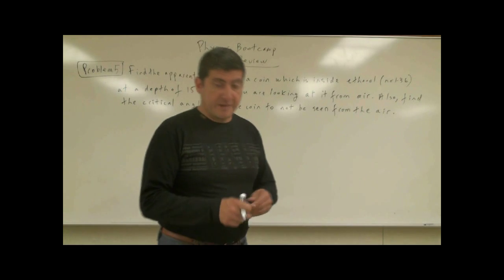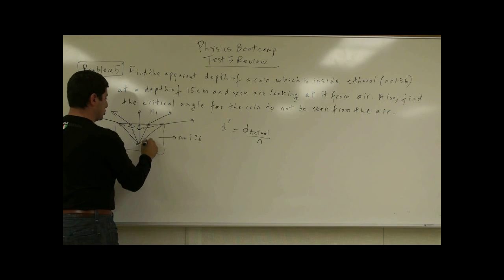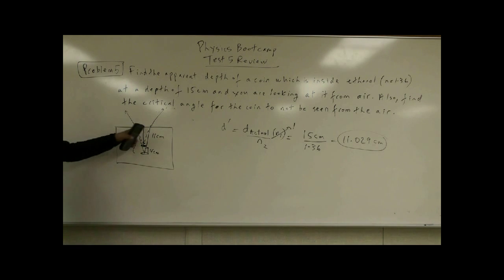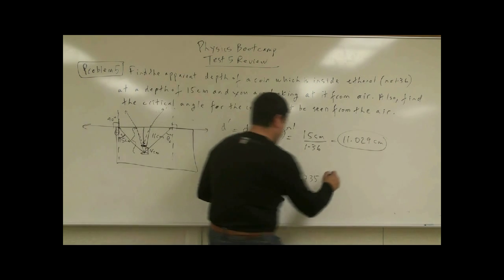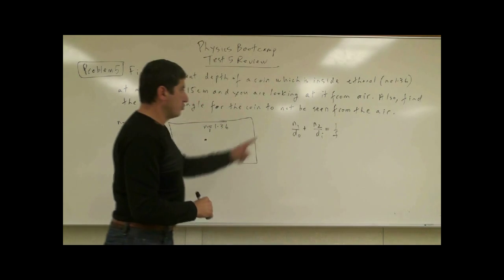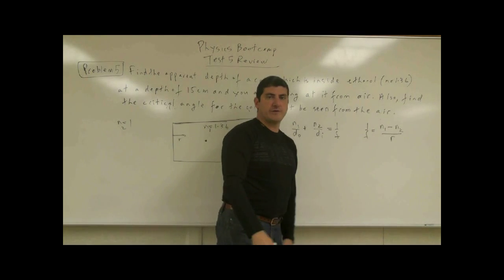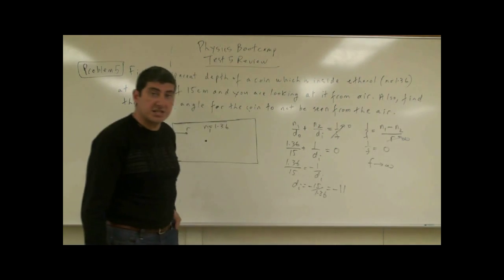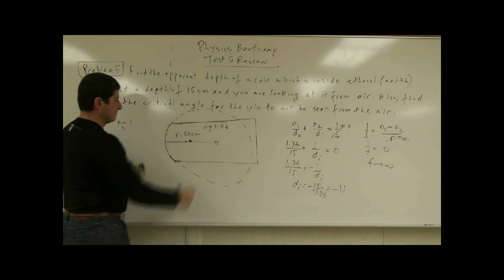PhysicsBootcampTest5ReviewP5Part1(Optics: Apparent Depth & Critical Angle).avi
This video is part of the Physics Bootcamp series. It covers the fifth problem of the fifth review test for this course.  (Part 1)
Find the apparent depth of a coin which is inside ethanol (n = 1.36) at a depth of 15 cm and you are looking at it from air.  Also, find the critical angle for the coin to not be seen from the air.